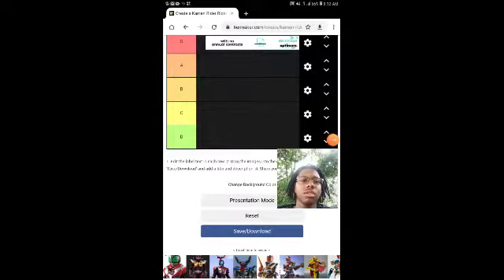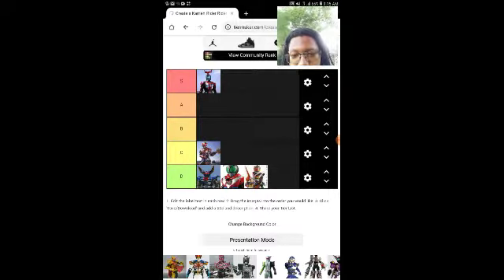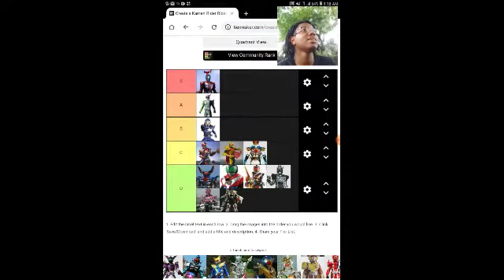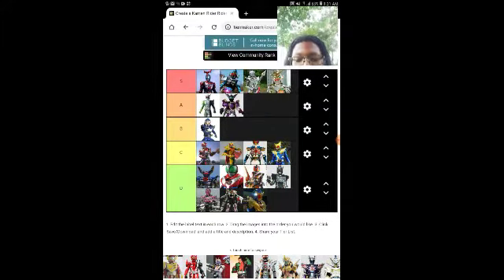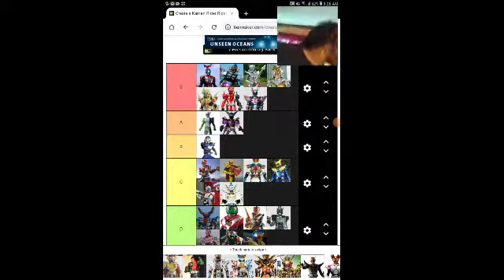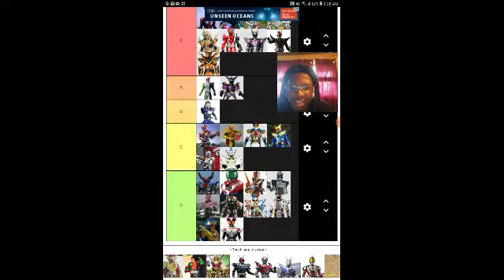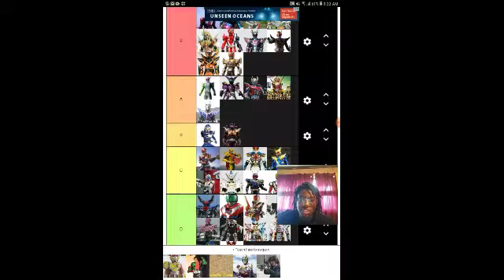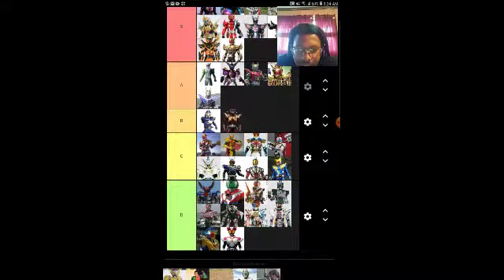KamenRider Blackman: Kamen Rider Final Forms Tier List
My very first tier list. And hopefully many more.